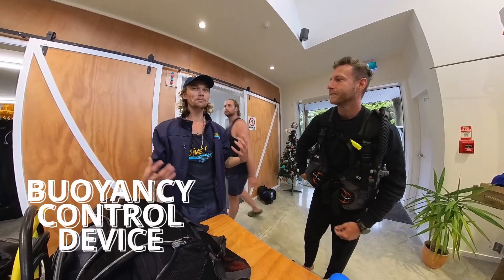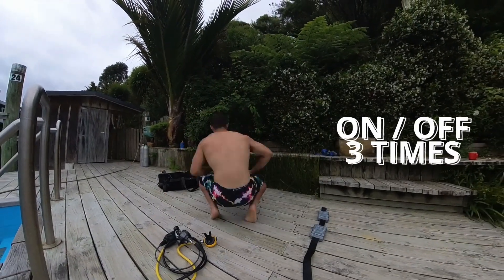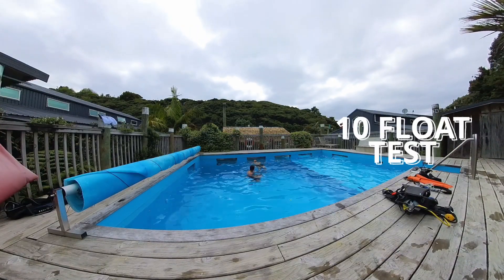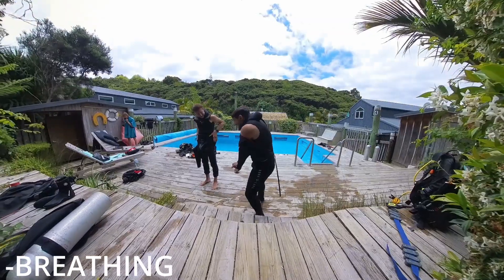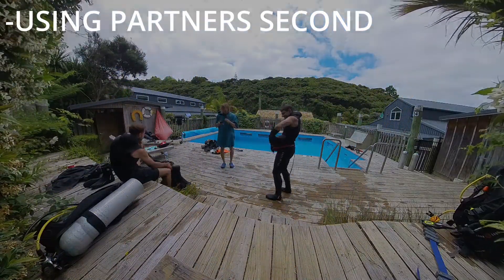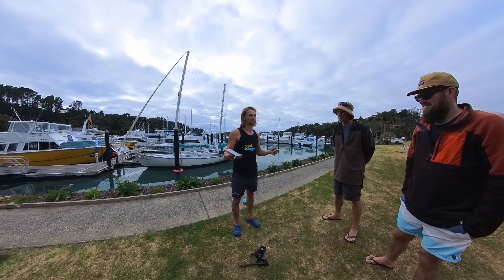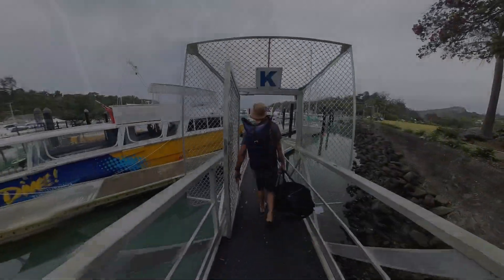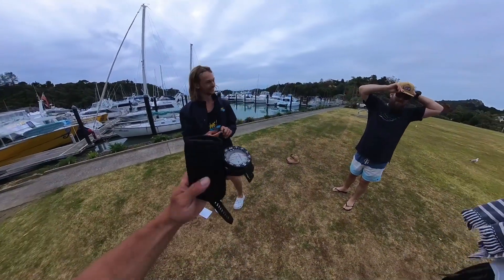Getting Scuba Certified In New Zealand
My name is Kevin and I'm a photographer, filmmaker (trying to be), traveler, skydiver, firefighter, traveling all of New Zealand.  Finally getting my PADI Licens out of Tutukaka New Zealand.  It's been a long time coming and these 3 days I'll remember forever.  Going from the pool on day 1 straight into the ocean to the islands of the Poor Knights will be beautiful.  Find out how my course goes.

00:00 - INTRO
00:37 - POOL DAY
02:00 -FIRST DAY TASKS
02:28 - DAY 2
03:04 - DAY 2 TASKS
03:19 - DAY 3
03:49 - DAY 3 TASKS
04:00 - THE FUN DIVE
04:50 - SUBSCRIBE | COMMENT| LIKE

What I Use To Make My Videos:
INSA 360 X3
DaVinci Resolve v18
INSTA 360 Studio